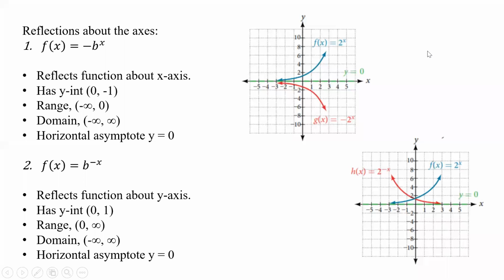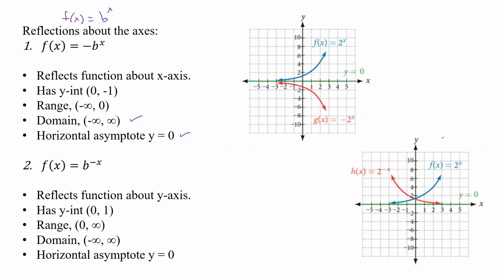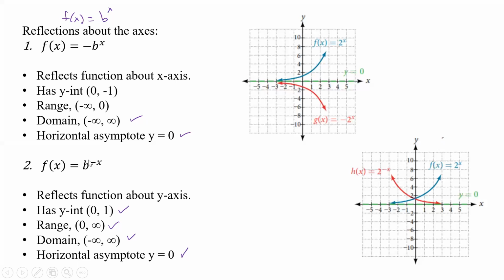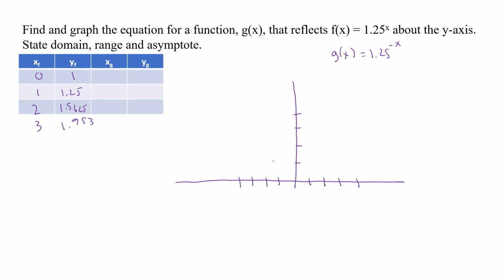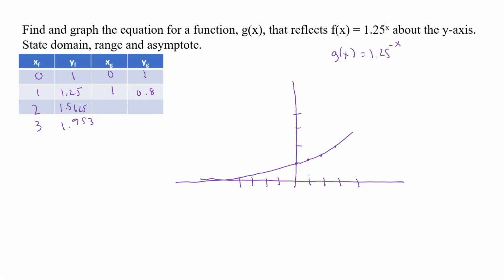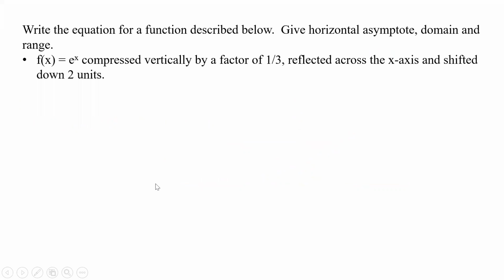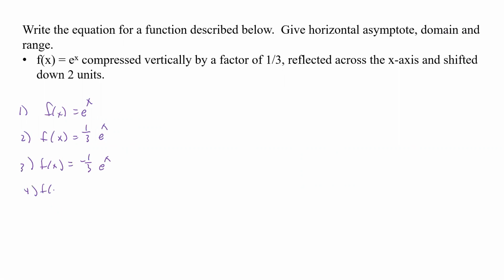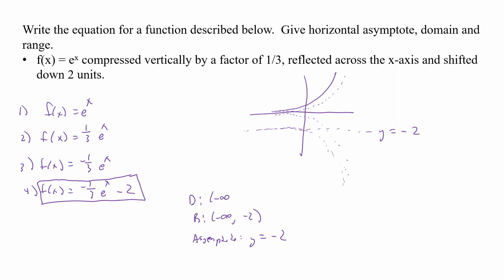4.2 Lecture Pt III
Lecture:  4.2 Graphs of Exponential Functions Pt III